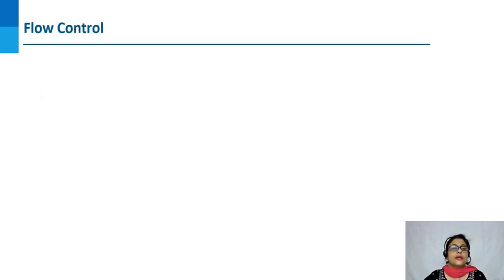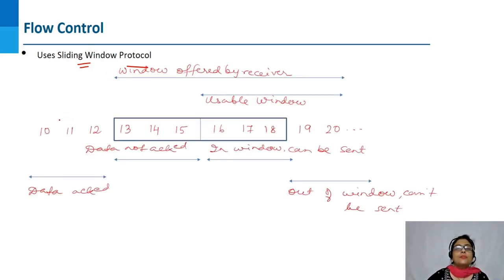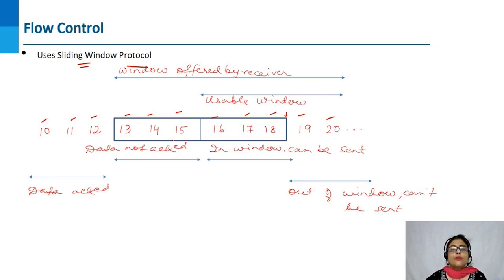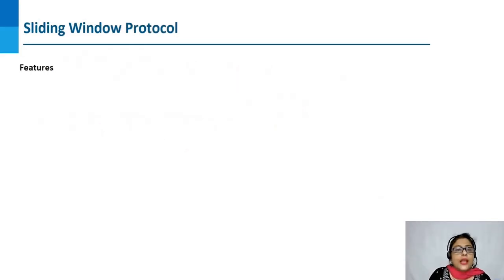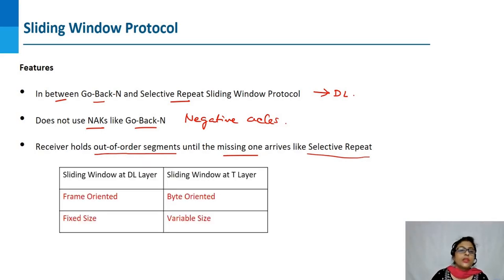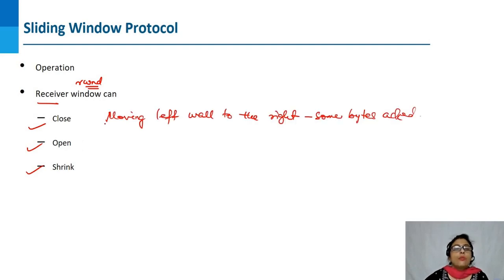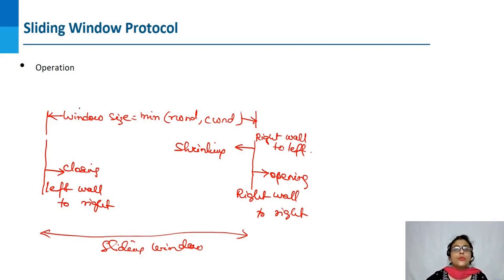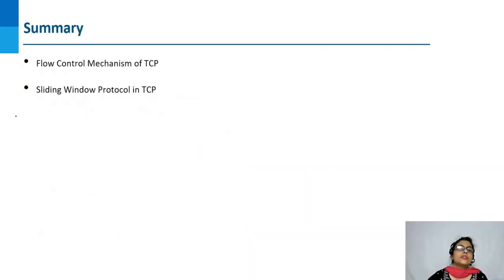50 Lec 7 8 TCP Flow Control Mechanism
**Lecture 7.8: TCP Flow Control Mechanism** focuses on how **Transmission Control Protocol (TCP)** manages the flow of data between a sender and a receiver to ensure efficient communication and prevent congestion.

Key topics covered typically include:

1. **Flow Control Overview**:
   - **Purpose**: The primary goal of TCP flow control is to prevent the sender from overwhelming the receiver with more data than it can handle, which could lead to buffer overflow, packet loss, or excessive delays.
   - TCP uses a mechanism that ensures the receiver can process the incoming data at its own pace, without causing congestion.

2. **Sliding Window Mechanism**:
   - **Concept**: The core of TCP flow control is the **sliding window**, which allows a sender to send multiple packets before needing an acknowledgment, while ensuring that the receiver can process them in order.
   - The **window size** is communicated by the receiver in the **window field** of the TCP header, specifying how much data (in bytes) the receiver is willing to accept at a time.
   - As the receiver processes data, the window "slides" forward, allowing more data to be sent.

3. **Receiver's Window Size**:
   - The receiver advertises its available buffer space in the **Advertised Window Size** field, telling the sender how much data it can send before needing an acknowledgment.
   - If the receiver’s buffer is full, it will advertise a smaller window size or even a **zero window size**, prompting the sender to stop sending until more space is available.

4. **Flow Control and Congestion Control**:
   - **Difference from Congestion Control**: While **congestion control** deals with preventing network-wide congestion, **flow control** specifically ensures that the data sent from the sender is manageable for the receiver.
   - TCP uses both flow control and congestion control mechanisms in tandem to ensure both end-to-end data delivery efficiency and network stability.

5. **Dynamic Adjustment of Window Size**:
   - The sender and receiver can adjust the **window size** dynamically based on network conditions and buffer availability. If the receiver can process more data, it increases the window size, allowing the sender to transmit more data at once.
   - Conversely, if the receiver's buffer is near capacity, the window size will decrease, slowing down the sender's transmission.

6. **Flow Control in Action**:
   - The lecture might include examples of how the sliding window works in practice, with sequence numbers, acknowledgments, and adjustments to the window size as data is transmitted.

This lecture highlights the importance of the **sliding window** in maintaining smooth and efficient communication in TCP, ensuring that both the sender and receiver remain synchronized without overwhelming the receiver or causing network congestion.